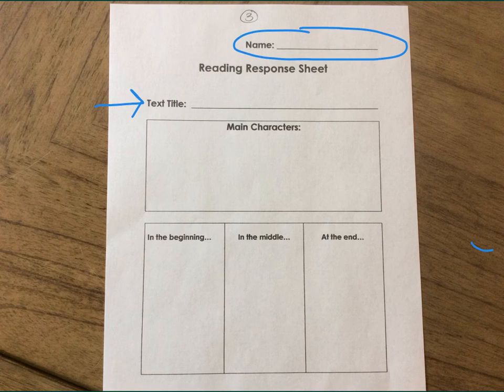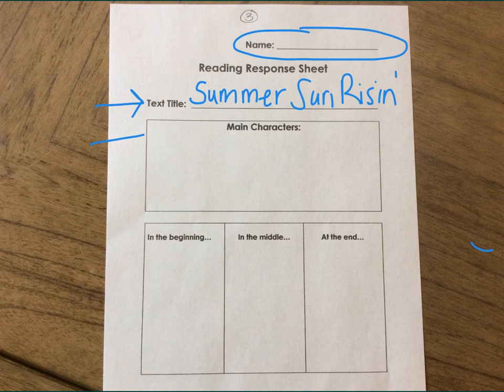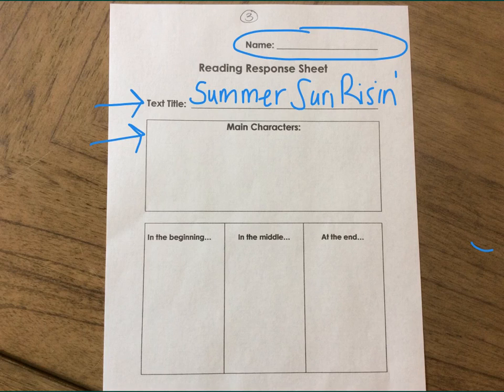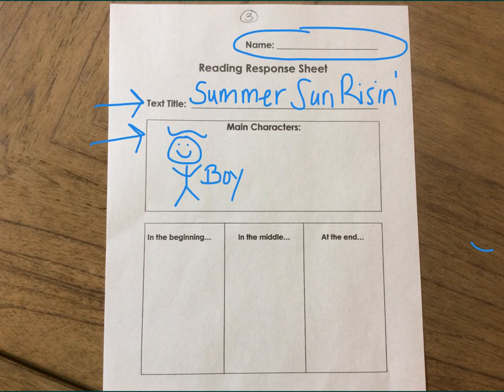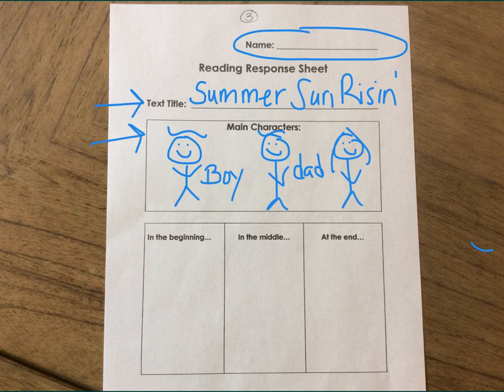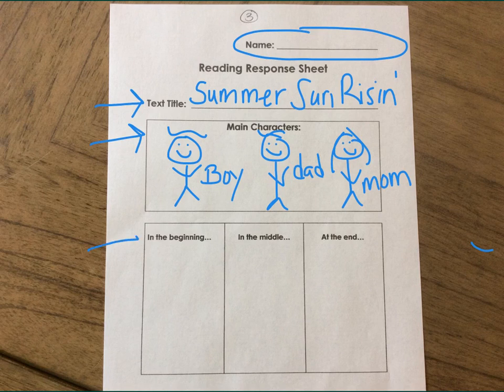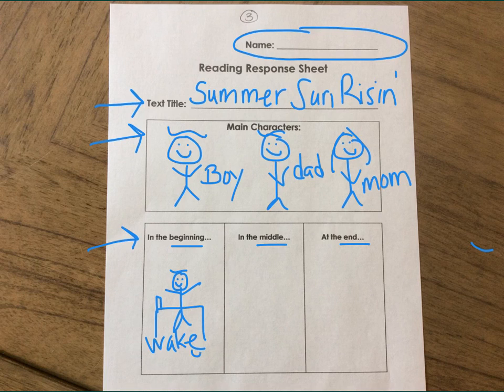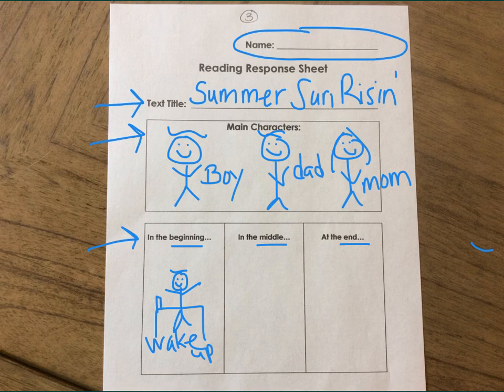AIR First Grade Center